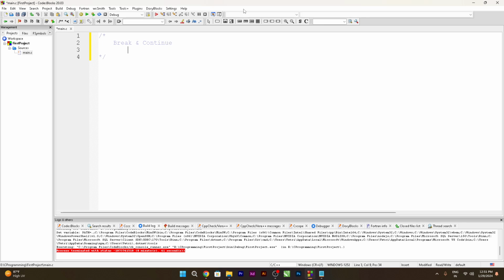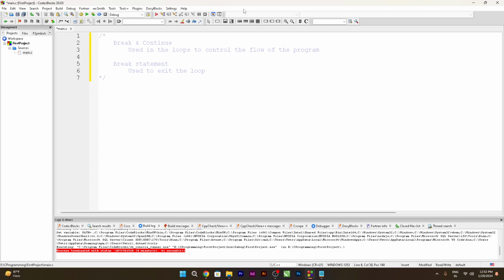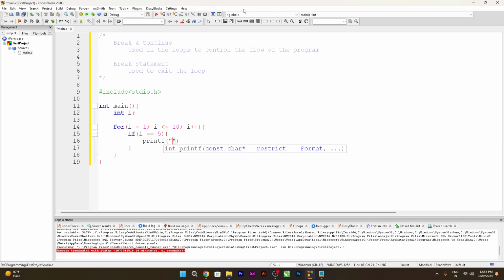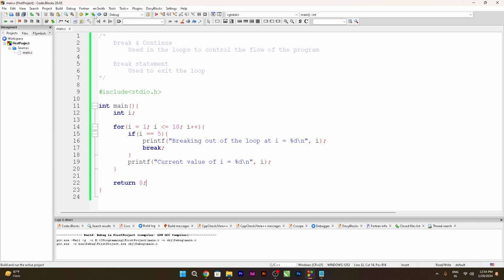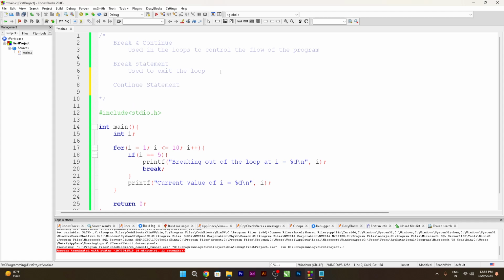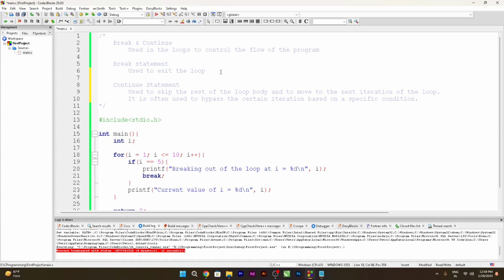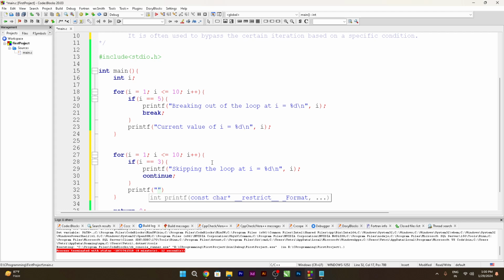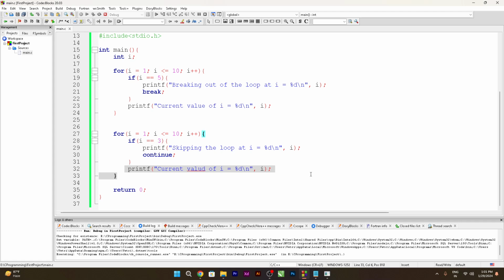🕹️ Mastering Programming Using C Part 9 – Break & Continue Statements ⛔➡️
🔥 In Part 9 of the Mastering Programming Using C series, we explore two powerful loop control statements: break and continue. These simple yet essential tools help you control the flow of your loops with precision, making your programs smarter and more efficient.

✅ What you’ll learn in this video:
✔️ The purpose of break and how it exits a loop or switch
✔️ How continue skips to the next iteration of a loop
✔️ Using break in for, while, and do-while loops
✔️ Practical use cases: exiting early, filtering data, etc.
✔️ Common pitfalls and how to avoid unexpected behavior
✔️ Combining break, continue, and conditional logic

💡 Why This Matters:
🔹 Enhances control over how and when loops execute
🔹 Helps avoid unnecessary iterations and improve performance
🔹 Crucial for building responsive and flexible logic flows
🔹 Frequently used in real-world programs like menus, searches, and filtering